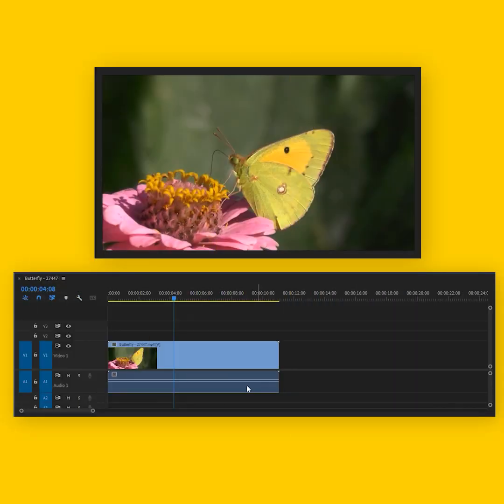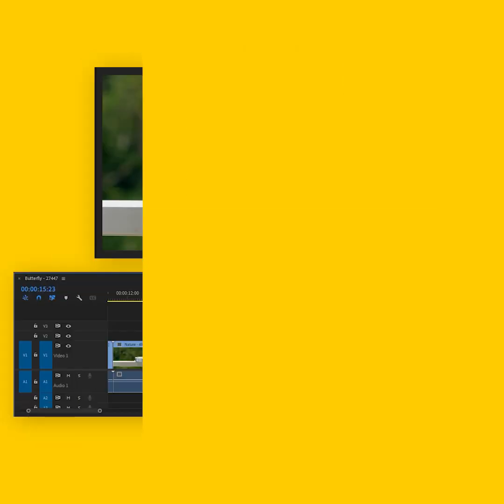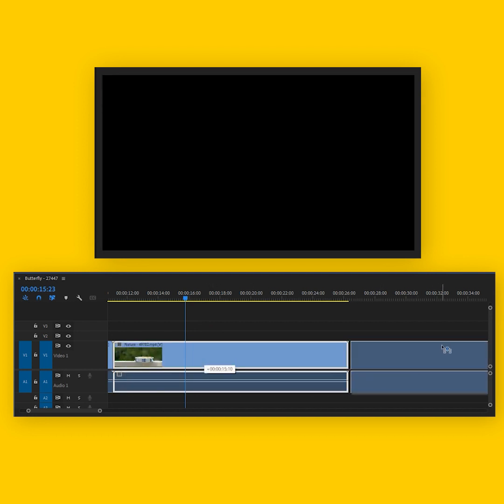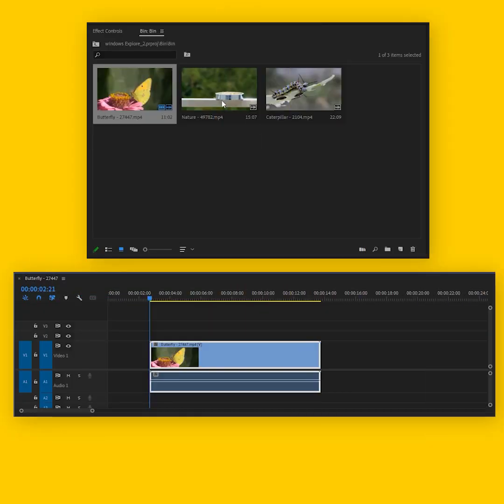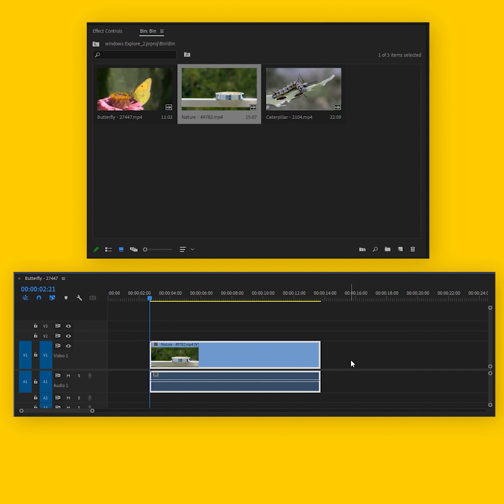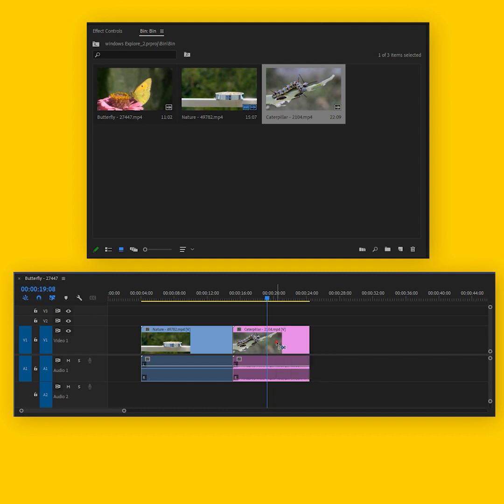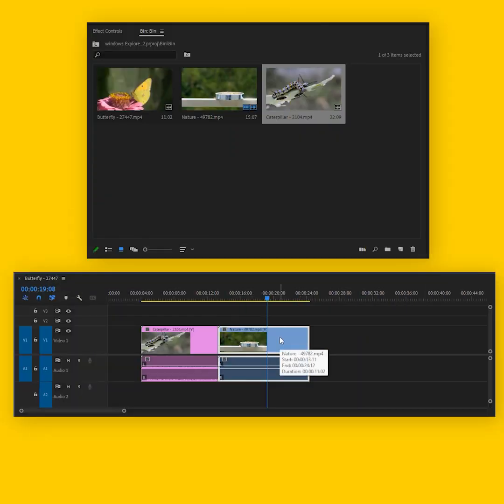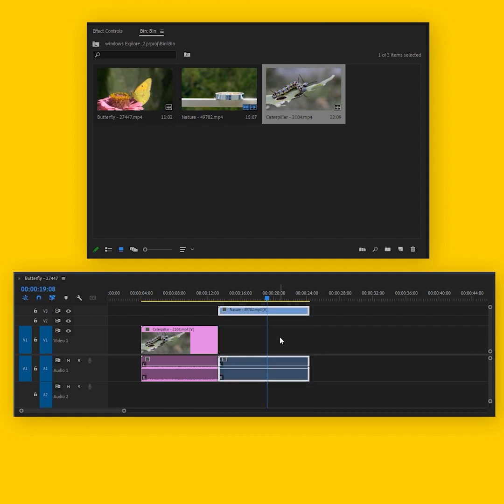6 SHORTCUTS IN 60 SECONDS | Power of Alt Key in Premiere Pro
In this short video, you can find most useful 6 shortcuts in Adobe Premiere Pro Alt Key Shortcuts